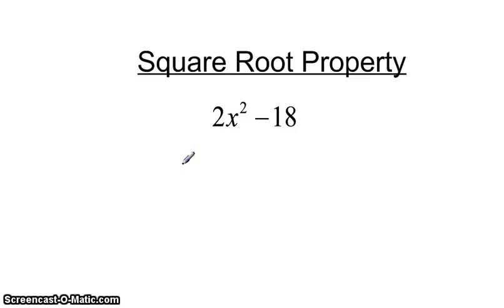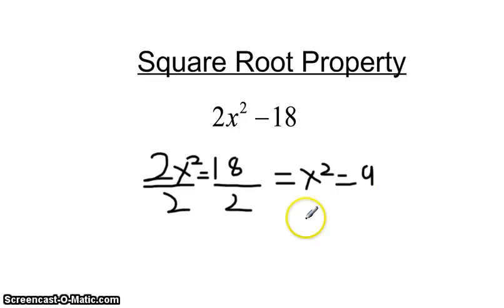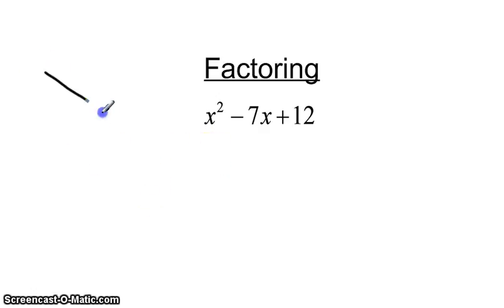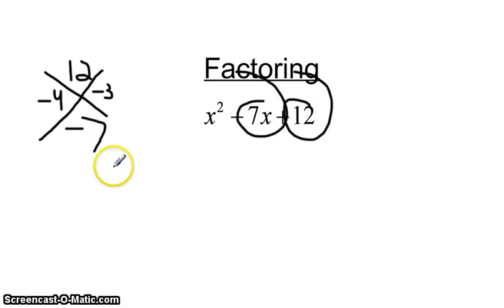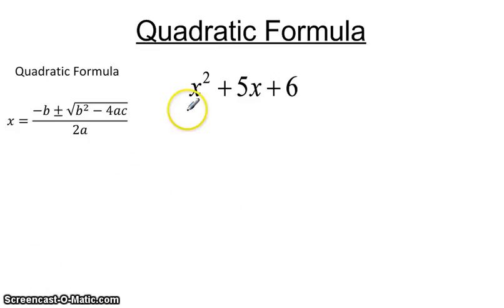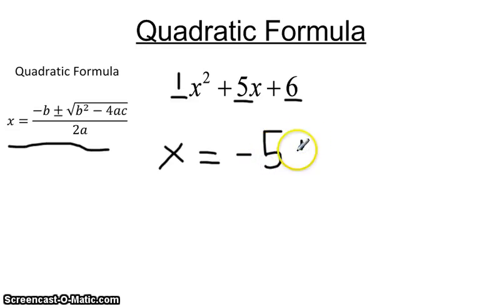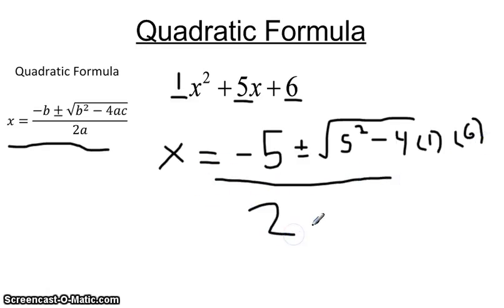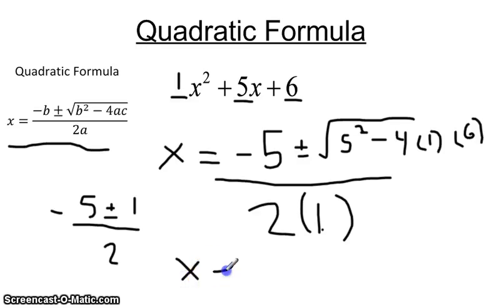Jon Alex Dillon